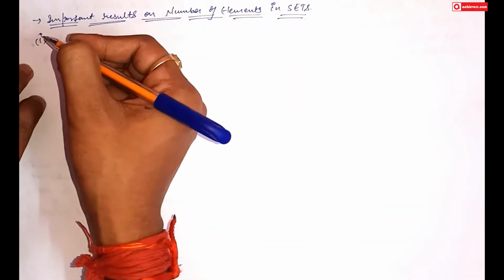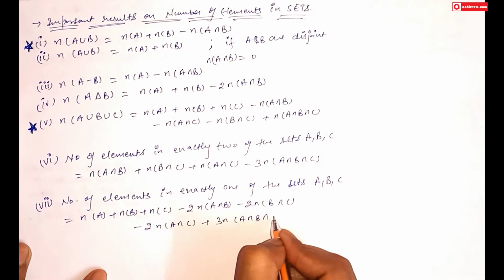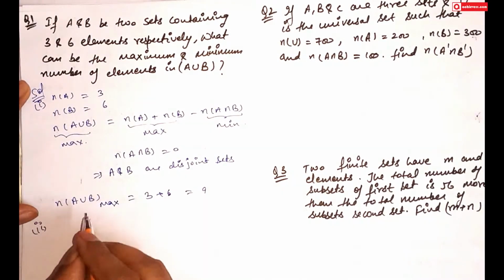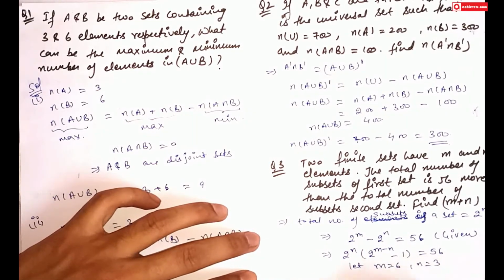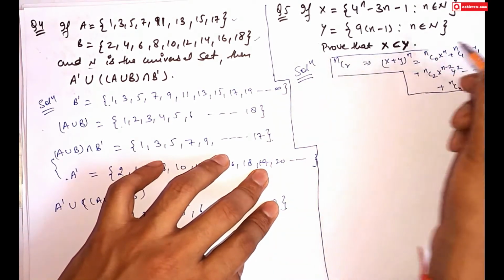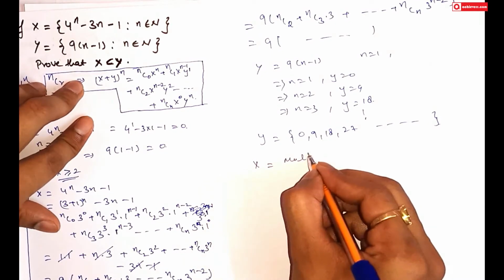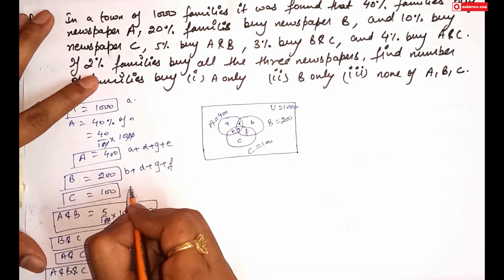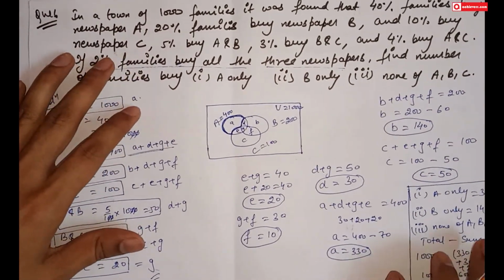Problems related to sets||Class11 Maths||Ashutosh||CBSE||ICSE||IIT||JEE||Online lecturea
Learn mathematics online, free maths classes, online learning, class 11 cbse maths.

Here we welcome you to the most critical stage of your career. We believe that excellence in education can make a difference in personality.

With thousands of online education services available in the market we are the only one focusing students with live classroom recordings. We cater to the needs of students in intermediate or preparing for NEET, JEE and JEE Mains, specialized with the personalized learning experience.

We realized students in remote areas are in need of online education but sadly cannot afford it because of the price being quoted by current market leaders. We want to make this modern learning system affordable for every student. Our team of Achieverr consist of people with more than 25 years of experience in both education and IT industry and are passionate about solving the issues being faced by students in such online and modern studies.
At Achieverr our aim is to make differences to the lives of lakhs of students.